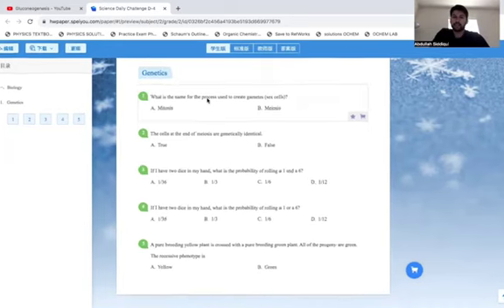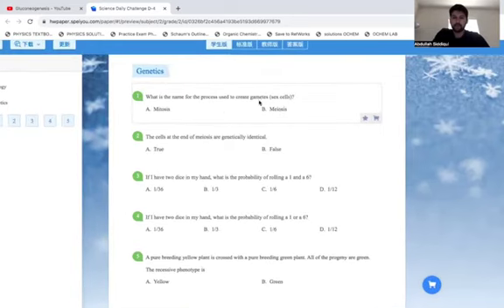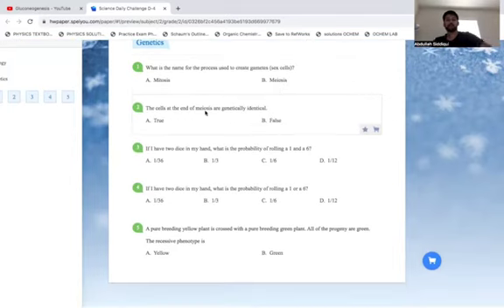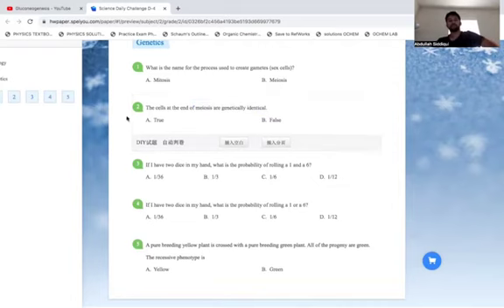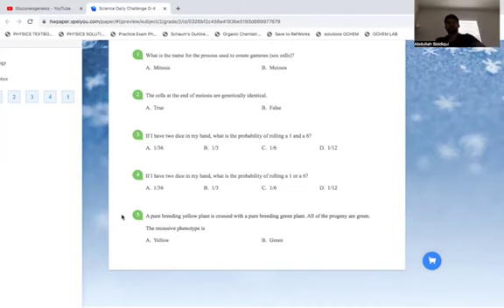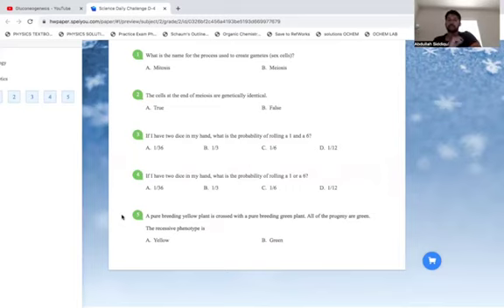🚢初升高science核心知识点打卡Day4: 来自【G7生物-遗传学】，孩子们整体正确率不错，主要问题集中在第3和第4题的概率计算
D-4的打卡内容来自【G7生物-遗传学】，孩子们整体正确率不错，主要问题集中在第3和第4题的概率计算。由于我们出题侧的失误，导致这两题正确答案并不在选项里，目前已勘误[Salute]。

👀快来查看我们初升高科学衔接课程的主讲老师为孩子们录制的讲解视频吧👆。同时第三题和第四题孩子们可以查看下方文字版解析。

D-4打卡的第三道和第四道题经过查证，需要勘误

1. 第三道题的可能性为2/36=1/18，最后没有正确答案
2. 第四道题的可能性为20/36=5/9，最后没有正确答案

For question 3, it means 1 and 6 need to occur at the same time. So there are 2 cases (1&6, 6&1). And the total number of cases is 36. So 2/36=1/18 in the end :)

For question 4, it means that as long as there is a 1 or 6 in the pair, that works. We can first exclude all the cases where both the numbers are not 1 or 6. And there are 16 of cases. The total number of cases is 36. So we got (36-16)/36=5/9 in the end.